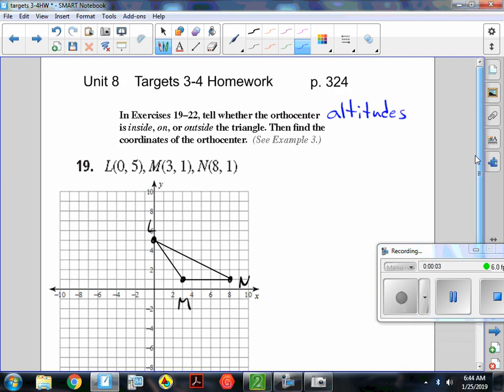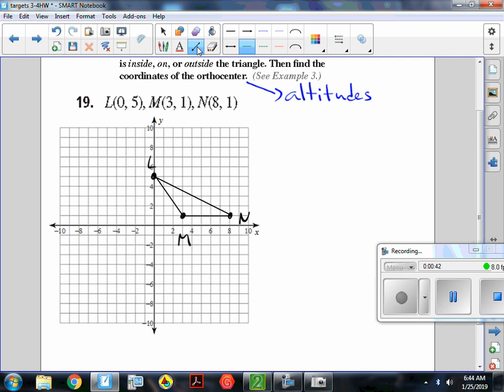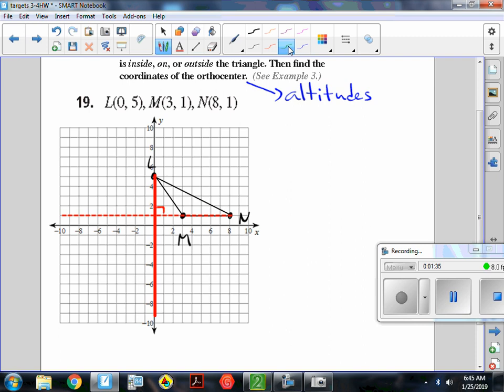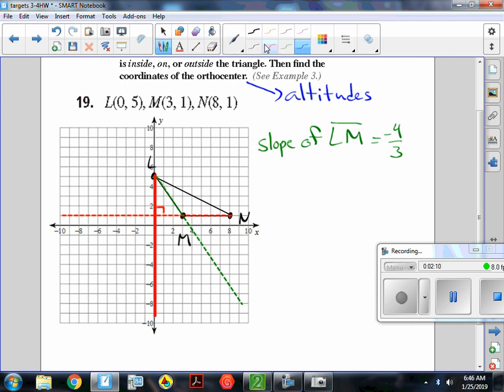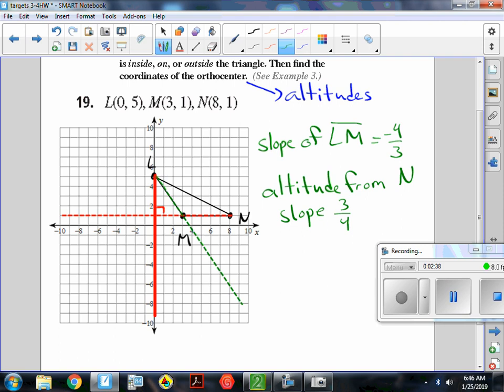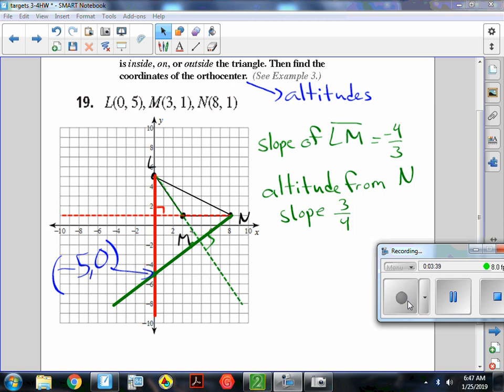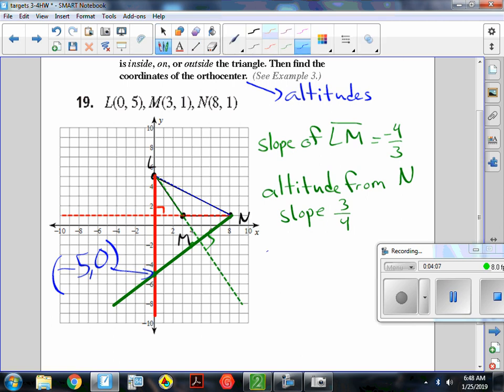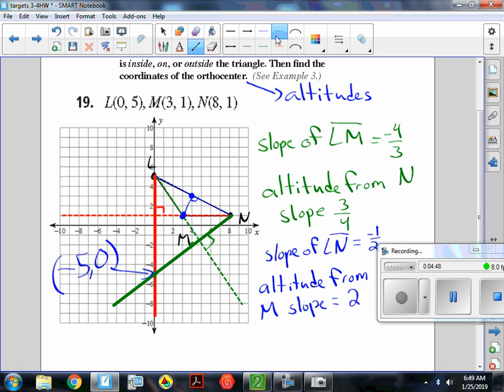U8 p.324 Number 19